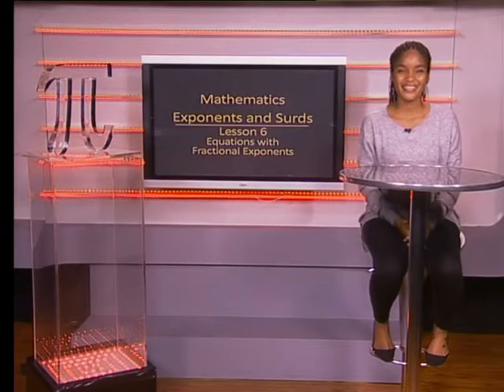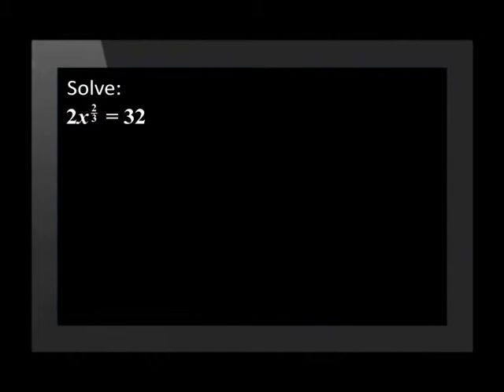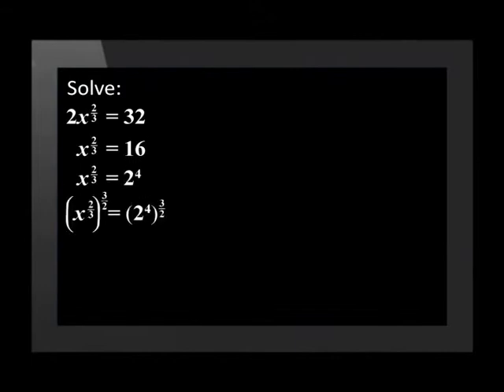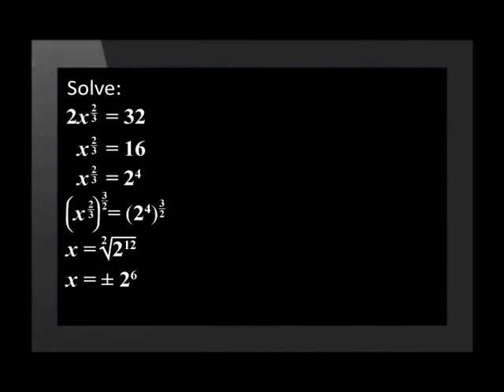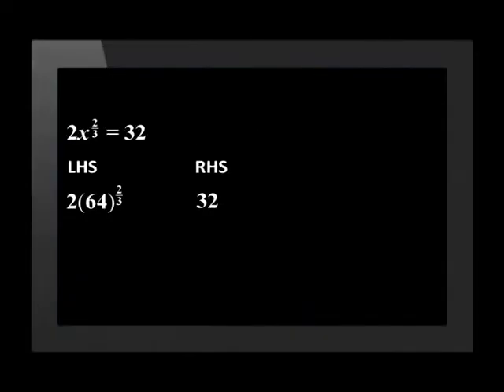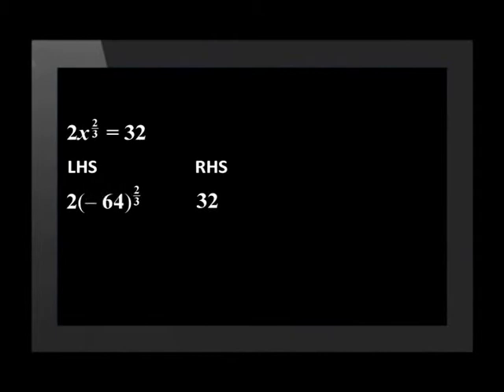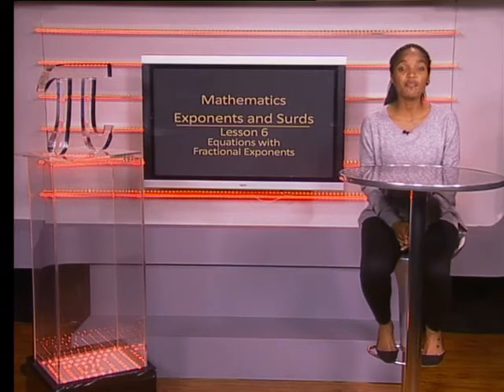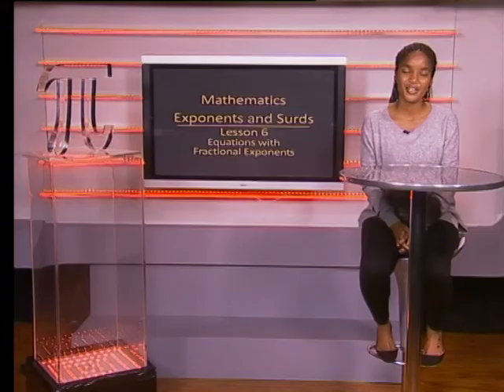Equations with Fractional Exponents